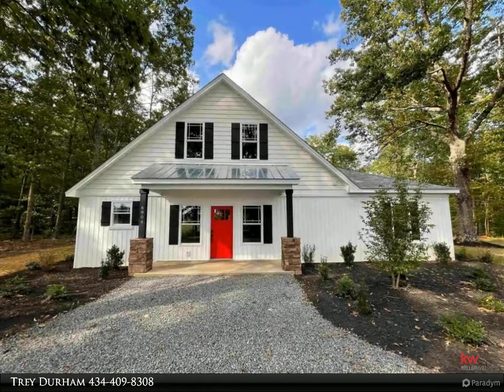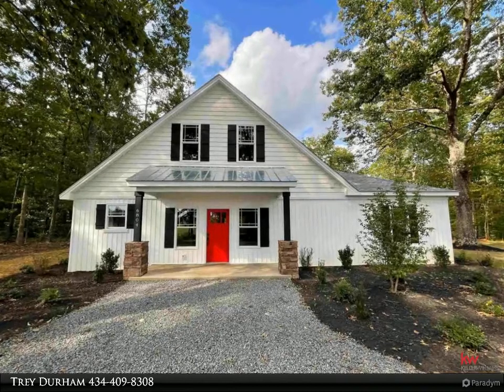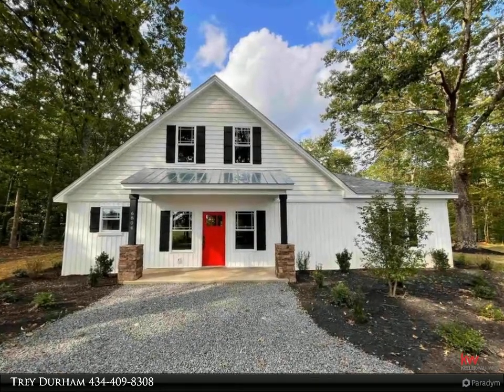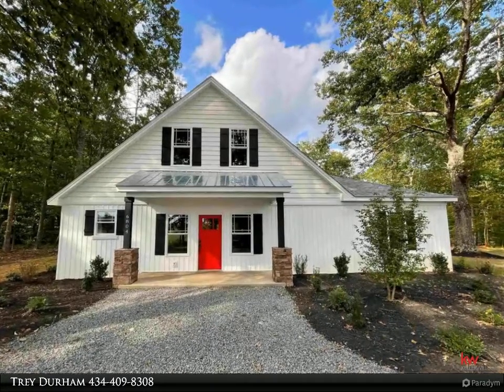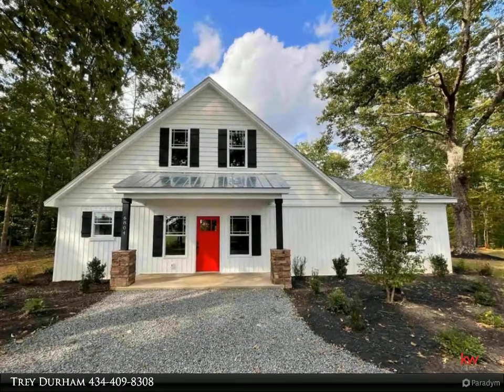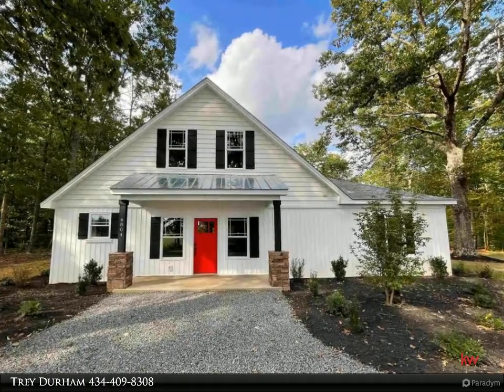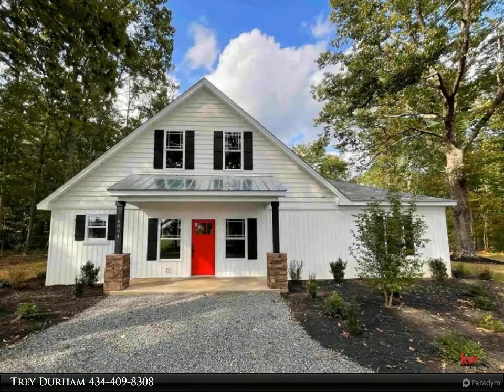Homes for Sale - 6804 ROLLING RD S, SCOTTSVILLE,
6804 ROLLING RD S
SCOTTSVILLE 24590

NEW Craftsman style Cape Cod on just over 2 private acres. Built with top shelf products and high end finishes in a very tranquil, rural setting. Walking through the front door, you'll instantly fall in love with the open concept living! Beautiful kitchen with large island and breakfast bar has slow close cabinetry, granite counter tops and walk in pantry. 1st floor master bedroom with large closet, beautifully tiled 5-piece en-suite with granite counter vanity. 1st floor oversized laundry room provides a great spot for additional storage. Upstairs, you'll enjoy 2 generous sized bedrooms and double vanity bathroom. Other notable features include; Ceiling fans throughout, custom built-in coat rack & bench, Farm sink, oil rubbed bronze hardware & fixtures throughout, NEW WELL and drain field, NEW plumbing, NEW electrical, NEW 18 seer Bosch HVAC, NEW roof, siding, gutters. NEW windows, Spray foam and batt insulation. New appliances, cabinets. New landscaping and freshly graveled driveway. Located in the beautiful country - with a short easy drive to Charlottesville or Richmond!

2 full bath, 1 half bath

Trey Durham
Keller Williams, Savage & Co. Realtors